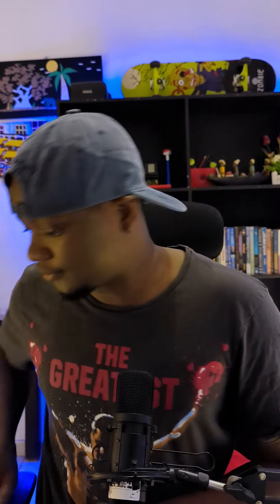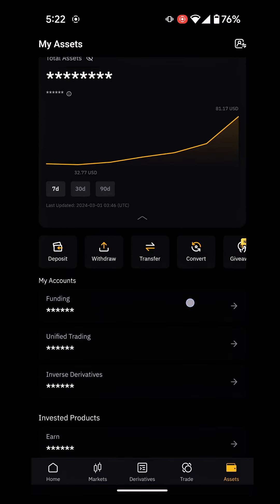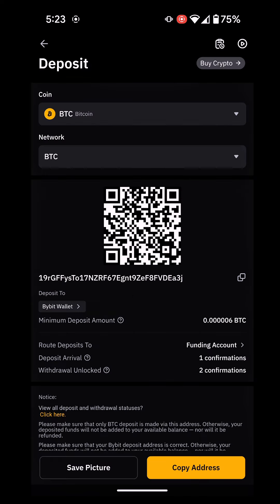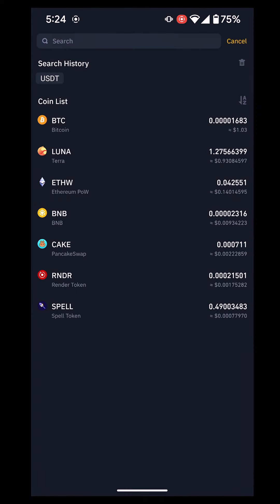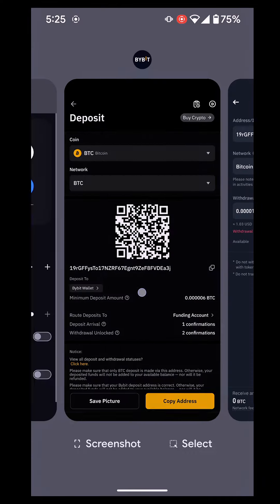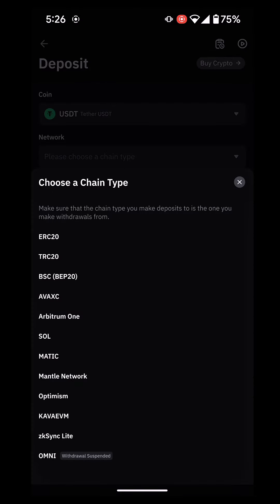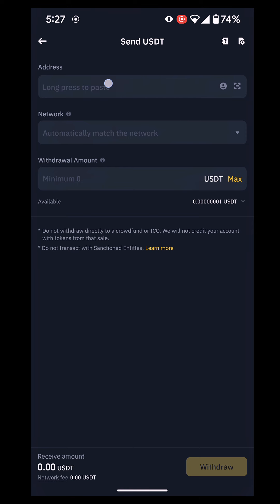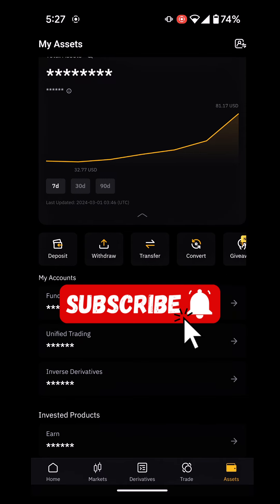Transfer Your Crypto Safely: Binance to Bybit, Noones or Anywhere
How to Move All Your Crypto Away From Binance to Bybit or Anywhere